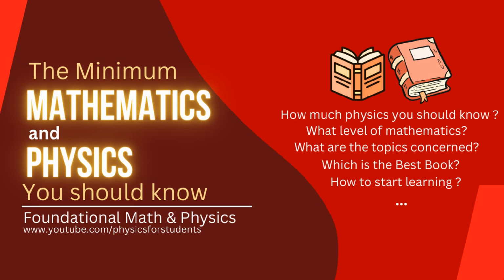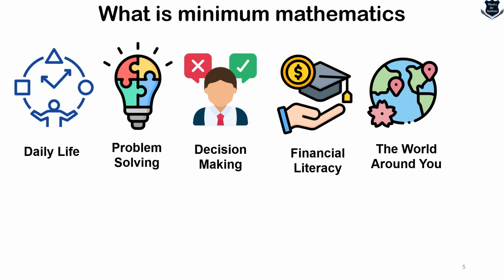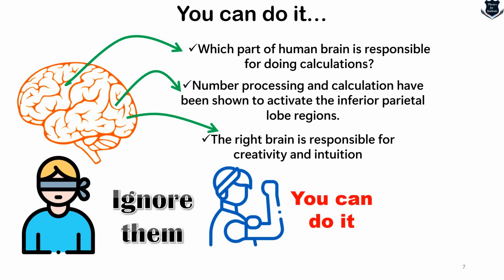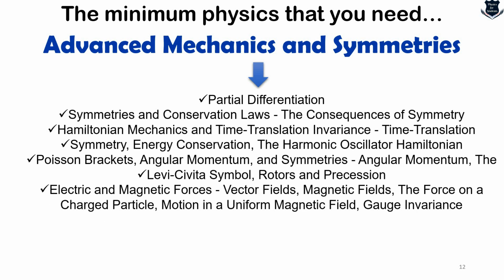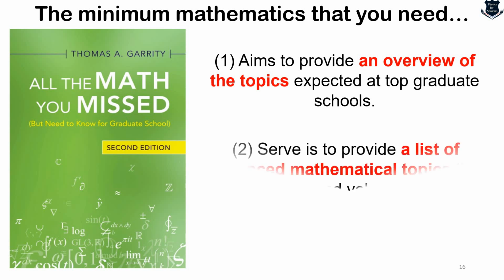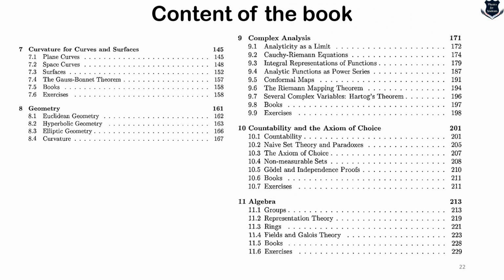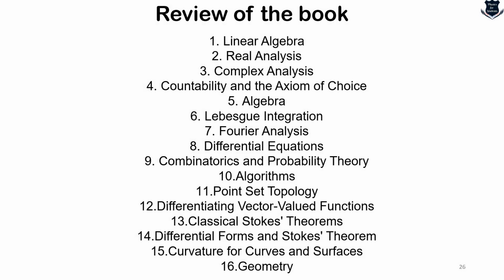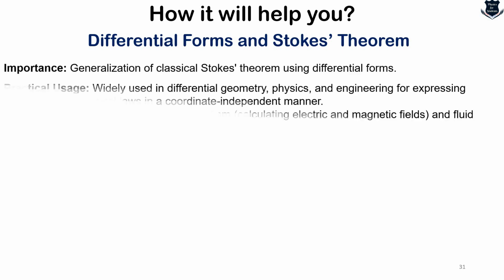How much math you should know | How much math is required for physics | Theoretical minimum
How much mathematics you should know? Should you read everything? How much mathematics is required to learn physics? This video, answers to all your questions. The theoretical minimum that is required in physics as well as mathematics is covered in this video. You will learn, step by step how much amount of physics and mathematics that is required. You will also come to know the name of the books along with a complete review on the topics. You will learn the amount of basic mathematics and advanced mathematics that is required for you in your career and research advancement.

00:00 - 00:58 - Introduction
00:59 - 05:26 - What is minimum mathematics
05:27 - 07:00 - You can do mathematics
07:01 - 10:59 - The minimum physics that you should know
11:00 - 12:56 - The minimum physics that you should know
12:57 - 13:32 - Organization of the book
13:33 - 16:07 - Content of the book
16:08 - 18:14 - Review of the book
18:15 - 22:12 - How the topics will help you
22:13 - 23:01 - Opinion about the book
23:02 - 23:31 - Conclusion